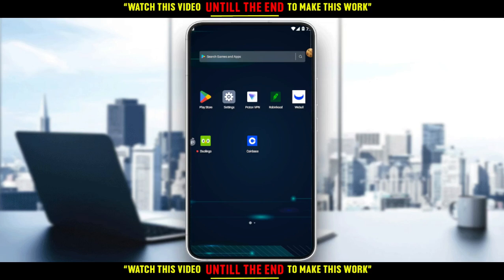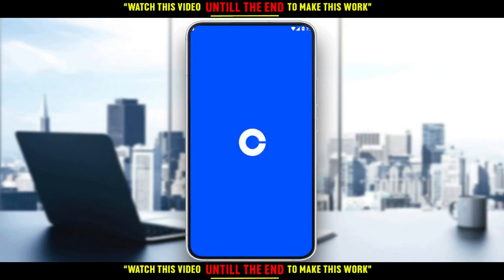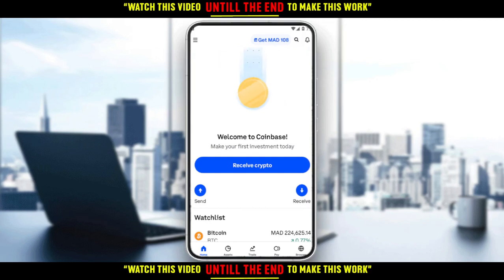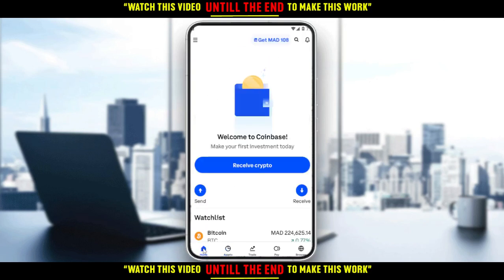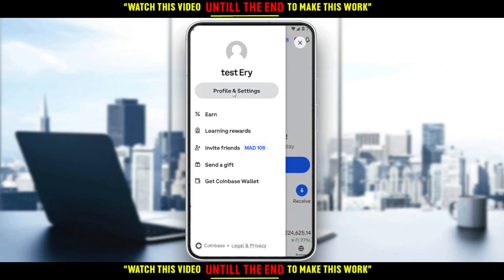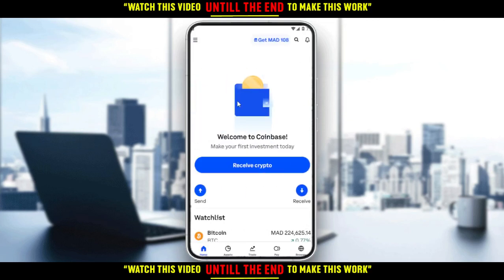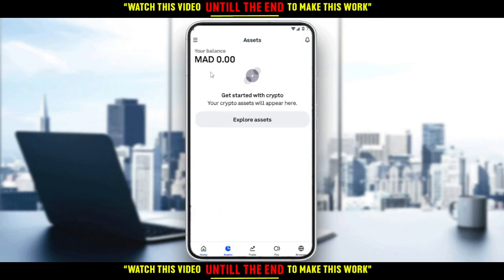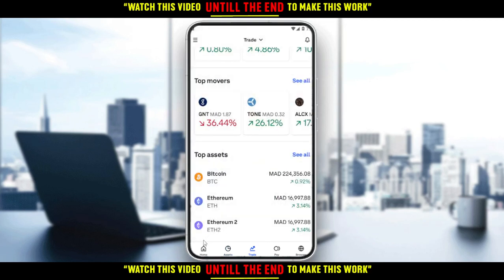How To Change Currency In Coinbase Tutorial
Today I show how to change currency in coinbase tutorial,coinbase tutorial,change currency in coinbase,how to change currency in coinbase,how do you change currency in coinbase